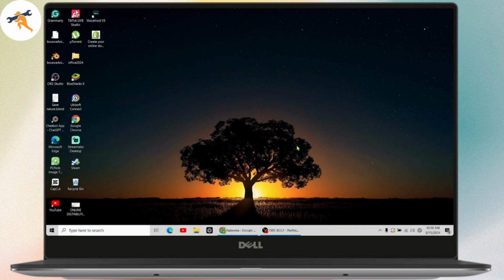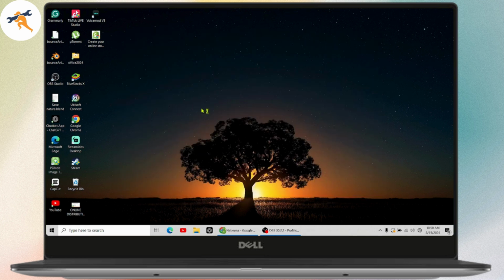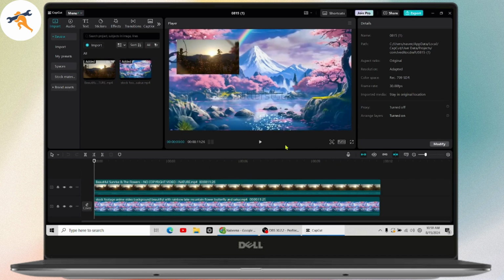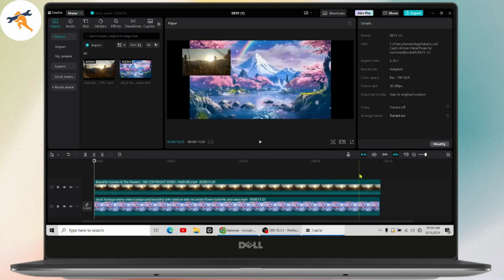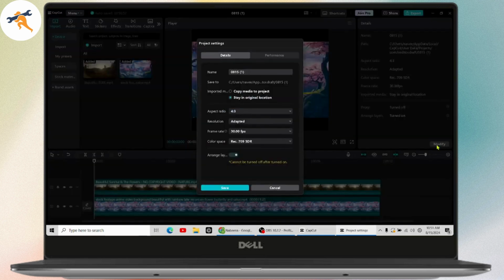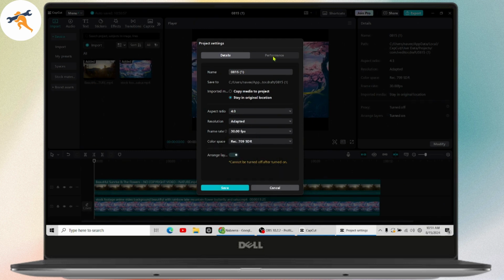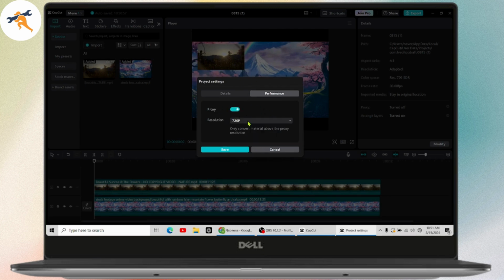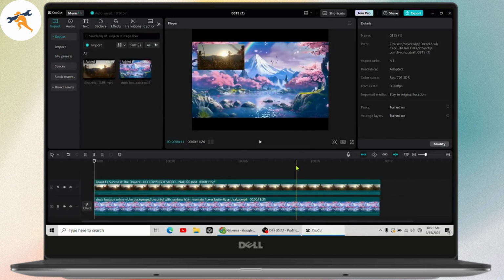How To Change Aspect Ratio & Project Settings In CapCut PC/Windows & Mac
How To Change Aspect Ratio & Project Settings In CapCut PC

Welcome to our step-by-step guide on how to change the aspect ratio and project settings in CapCut for PC! In this video, we’ll walk you through the process of adjusting your project’s aspect ratio and settings to fit your video needs. Whether you're preparing content for different platforms or adjusting your project's layout, this tutorial will help you make the necessary changes efficiently.

0:00 - Introduction
0:12 - Accessing Project Settings
0:24 - Changing the Aspect Ratio
0:36 - Adjusting Other Project Settings
0:48 - Conclusion